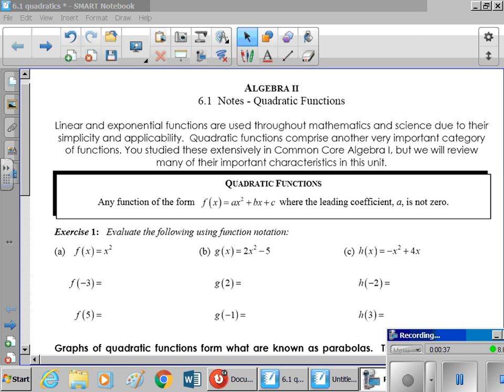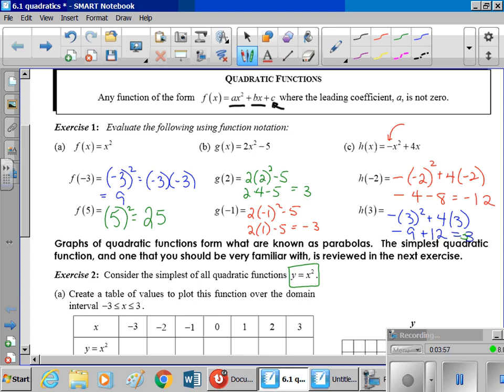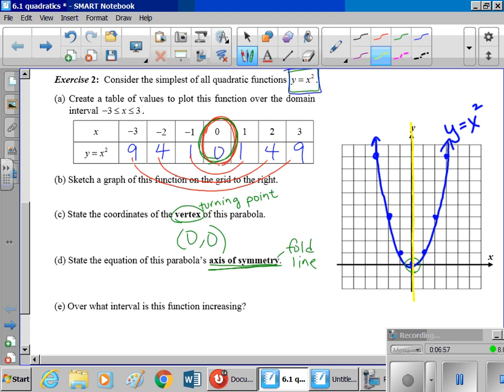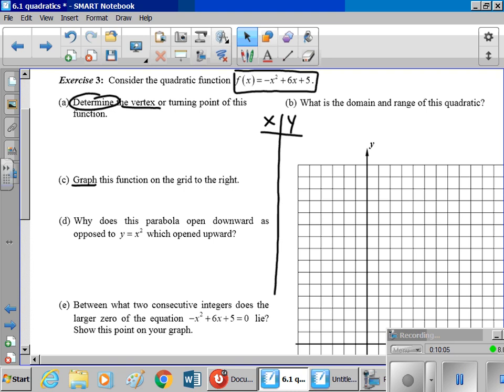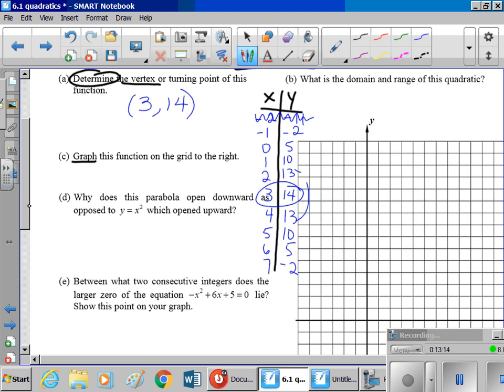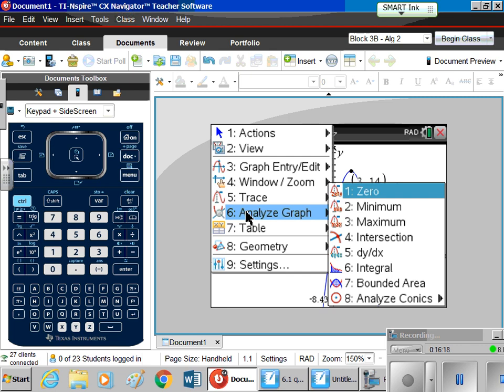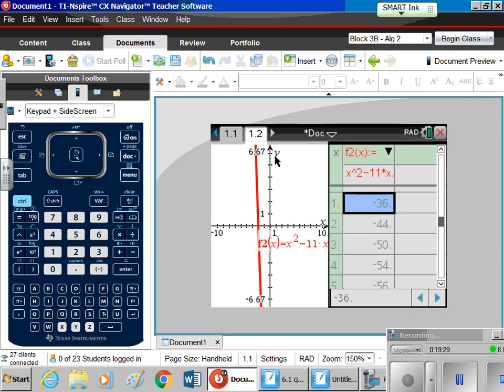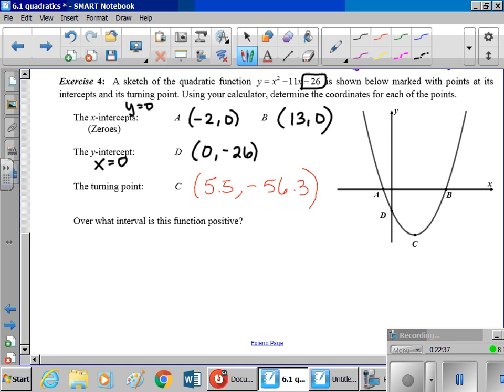5.1 quadratic functions